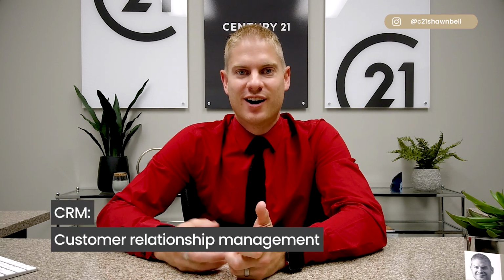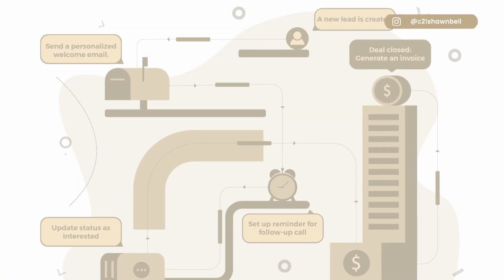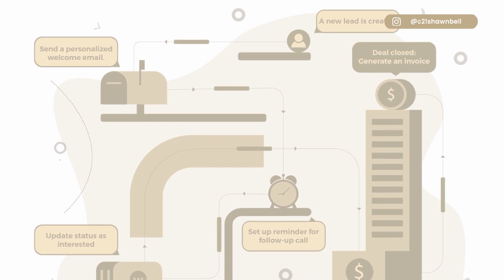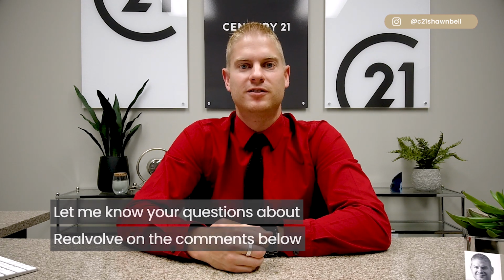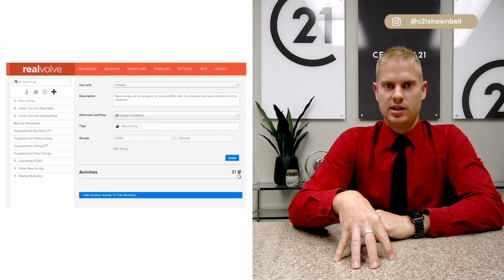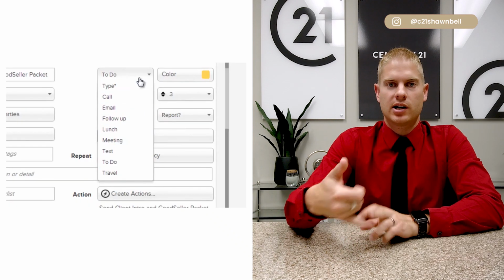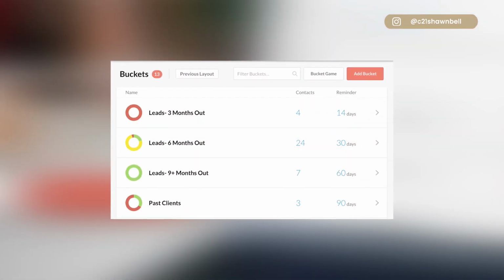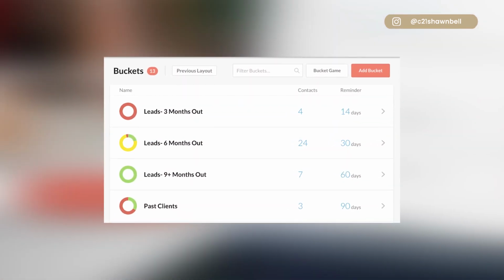Top CRM for Real Estate Agents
Top CRM for Real Estate Agents (TO GIVE YOU BACK YOUR FREEDOM) // Have you been wondering what is the best crm for real estate and who has the best crm software?

Been reading about all the different crm for real estate agents? Names like realvolve, liondesk, contactually, follow up boss, top producer, and wise agent. What is the best crm for real estate agents or the best crm for Realtors? A crm is a customer relationship management software to help track your customers and keep in better contact. So many claim to be the top crm for real estate agents, but which one is best for your real estate business and fall in line with your real estate lead generation and real estate marketing plan? Everyone needs good real estate systems and having a top crm for real estate agents is a must. Watch this video as I explain all the different crm for real estate agents.